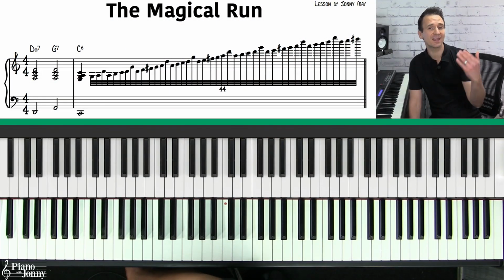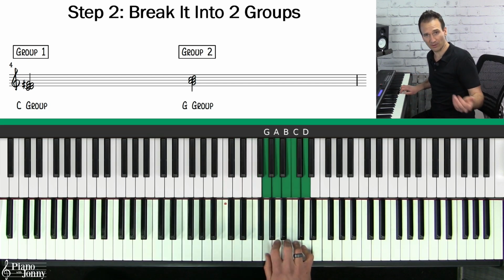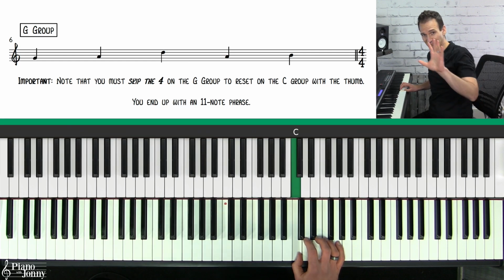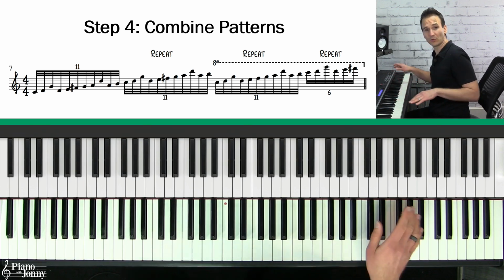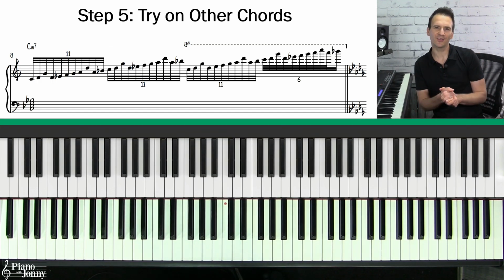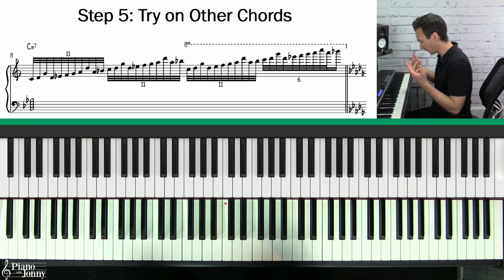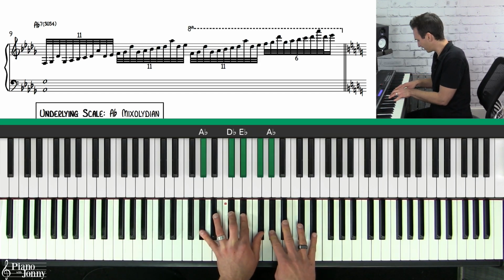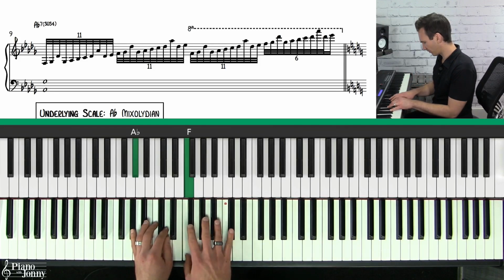I use this piano run EVERYWHERE.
LESSON SUMMARY
In a solo piano performance, two sections are absolutely critical—how you start and how you end! For this reason, professional pianists are shrewd to give their audiences a little something extra at a song’s conclusion. In this lesson, Jonny will teach you how to leave your audience wanting more with “The Magic Run.” This ultimate piano run provides the perfect closure to any tune by captivating your listeners’ attention to the very last note. This technique also works great for song transitions and soloing.

Chapters:
00:00 - Intro
00:38 - The Magical Run
01:22 - Step 1: The Scale
02:09 - Step 2: Break into 2 Groups
02:53 - Step 3: Apply Pattern
05:46 - Step 4: Combine Patterns
08:27 - Step 5: Try on Other Chords
11:28 - Ab Mixolydian
14:38 - Conclusion

Happy practicing!
Jonny May